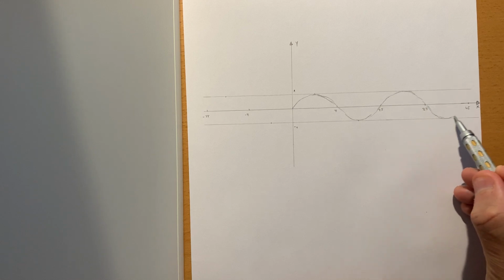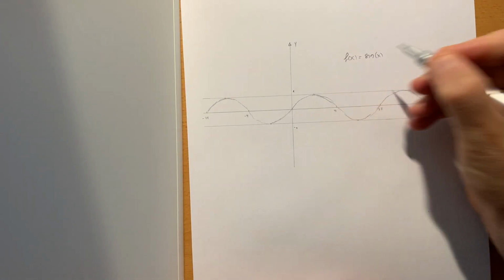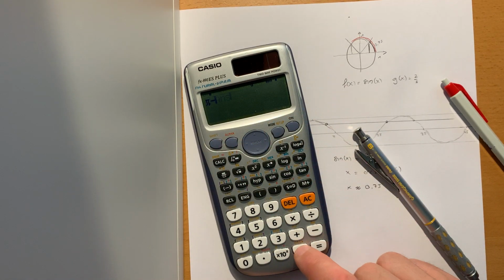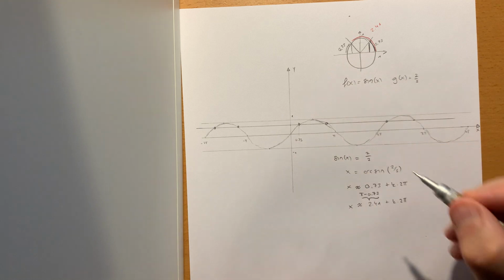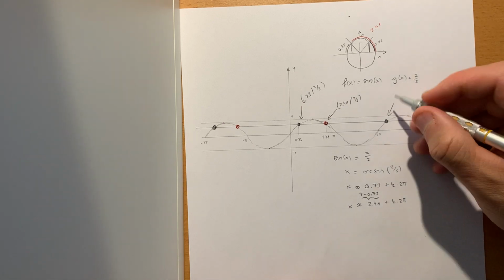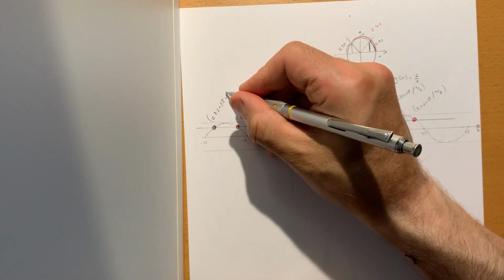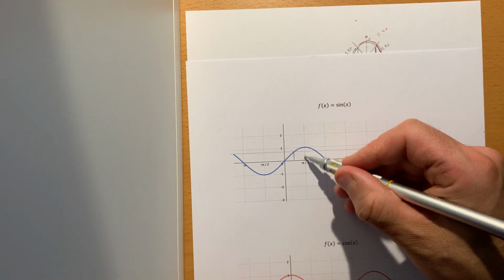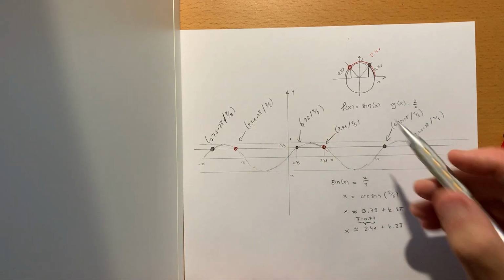5Bi 09062020 sine and cosine graphs Ex3